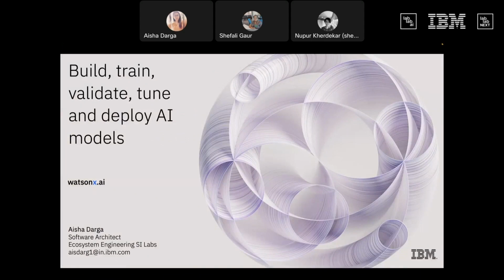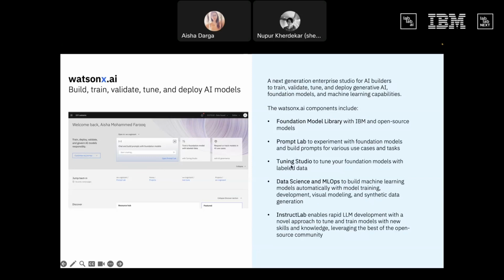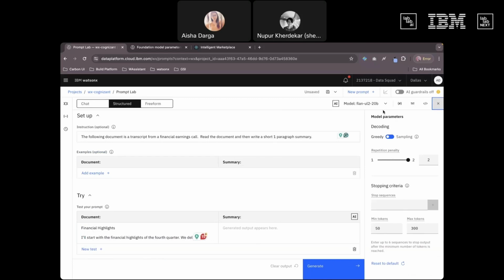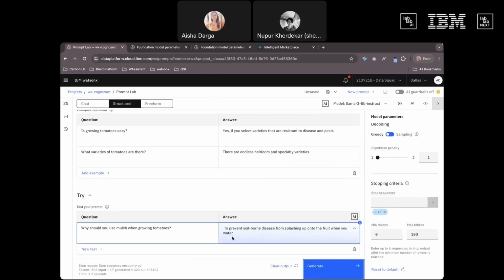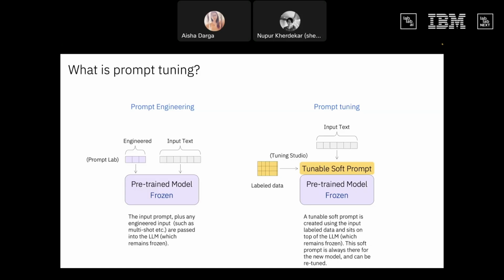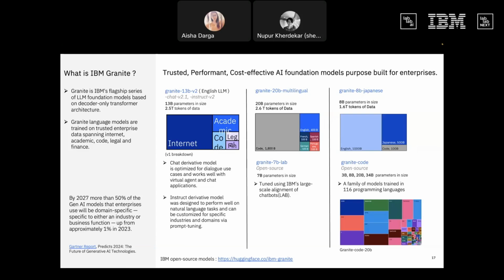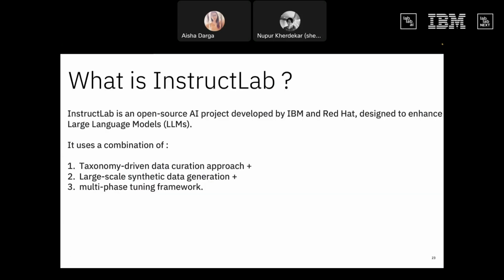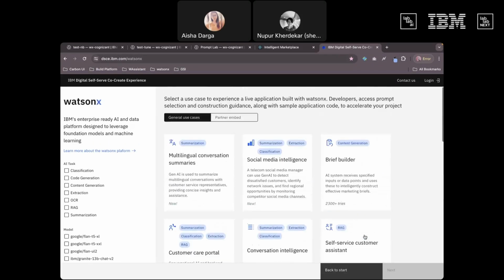Generative AI Hackathon with IBM watsonx: Workshops